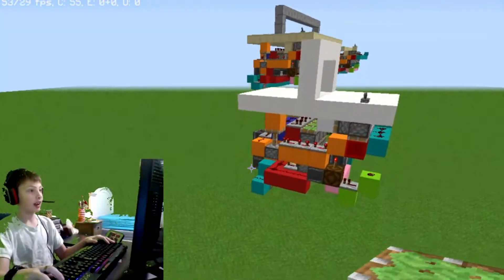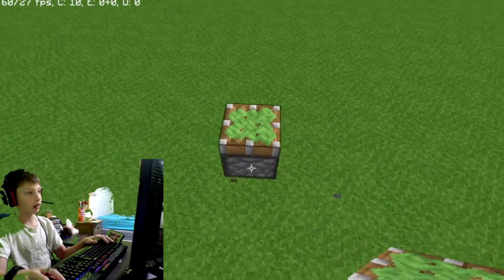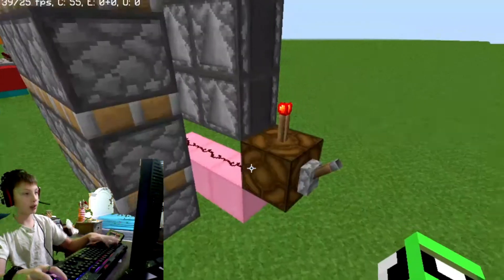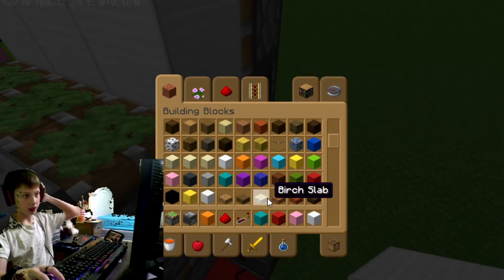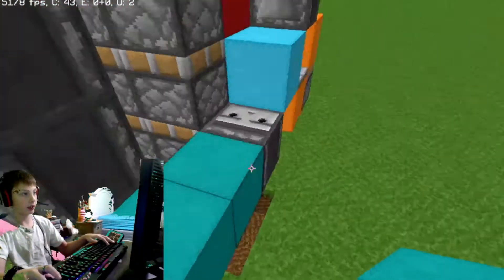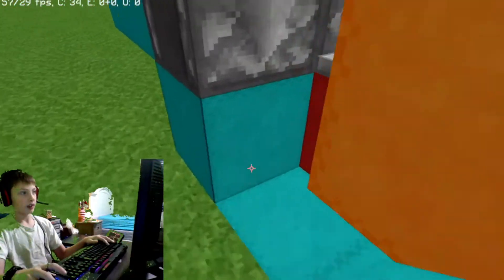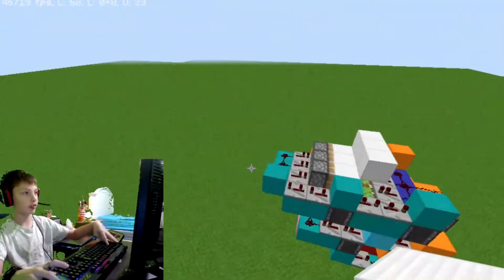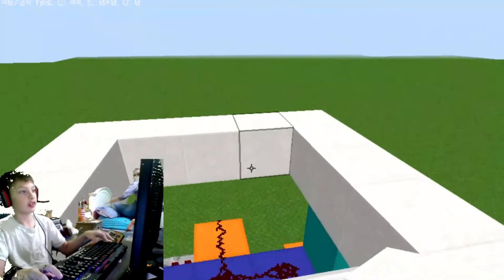Updated Tutorial: 3x2 Hipster Door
Hello, today I uploaded a another video on my 3x2 hipster door but the circuit colors are different because I noticed that they were not that well colored. Hope you enjoyed the video!!